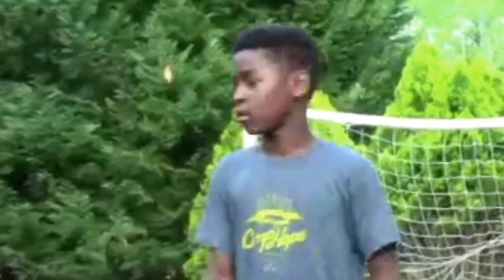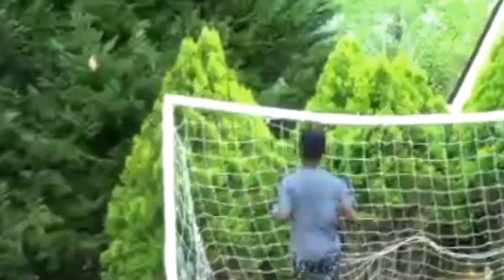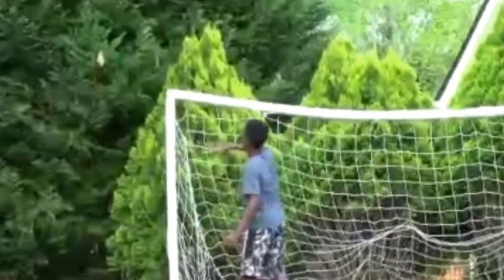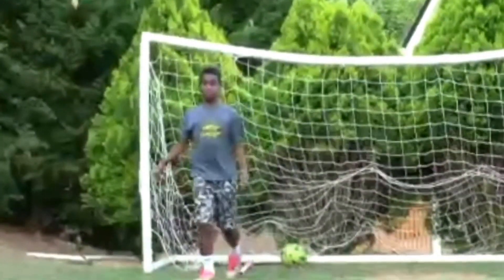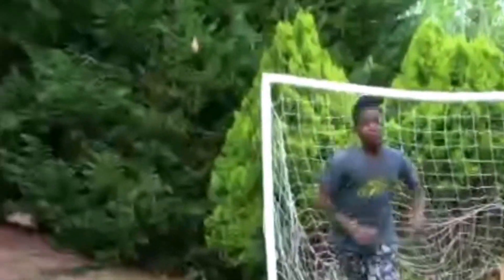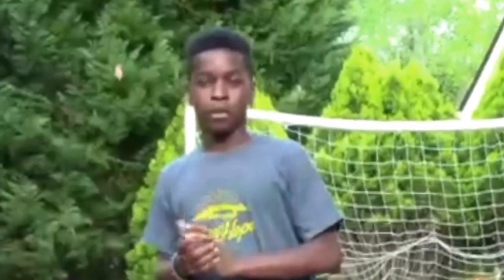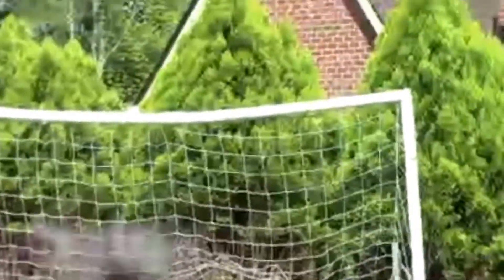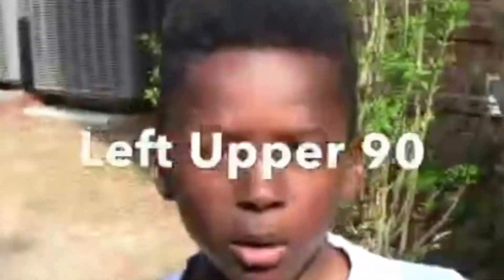Upper 90 Challenge